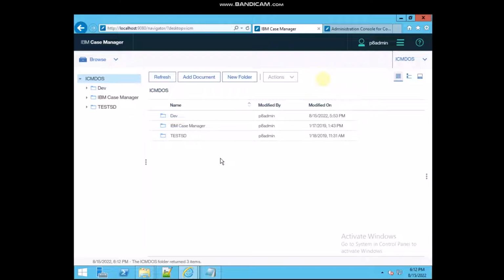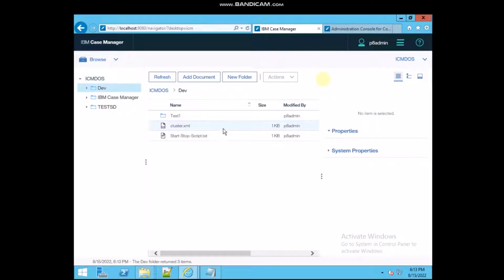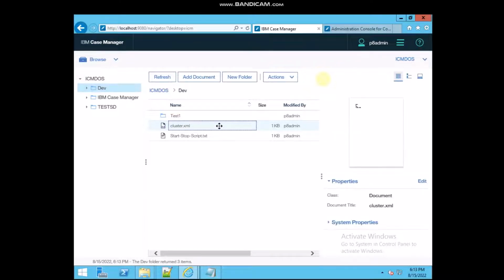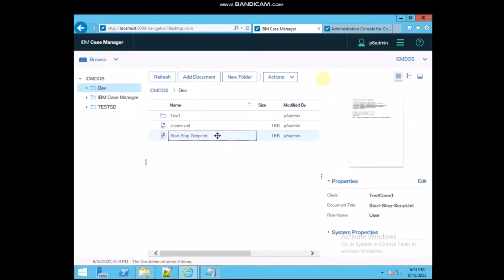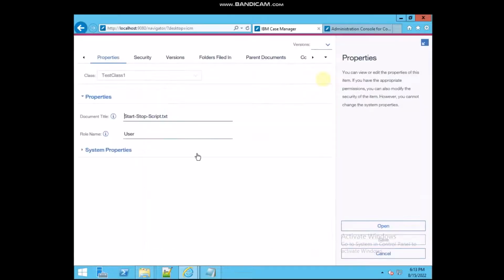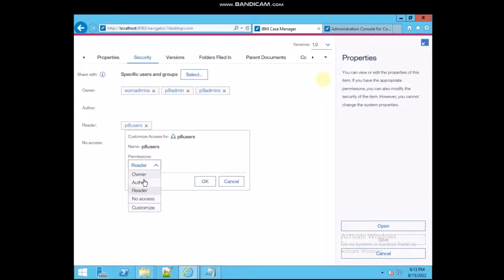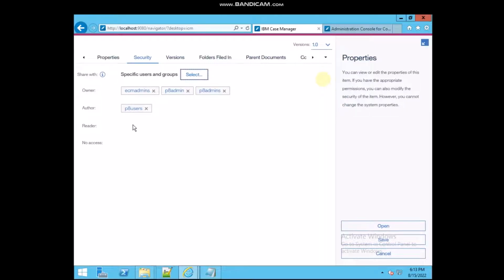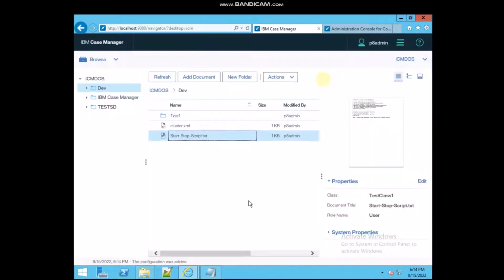How to change the security of Document in IBM FileNet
FileNet Course